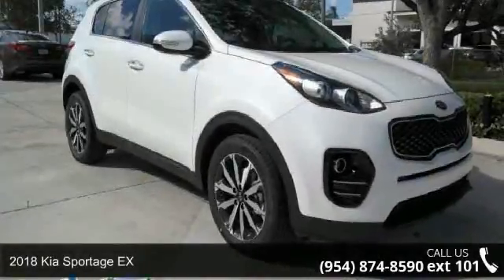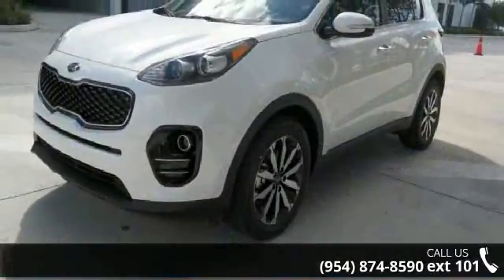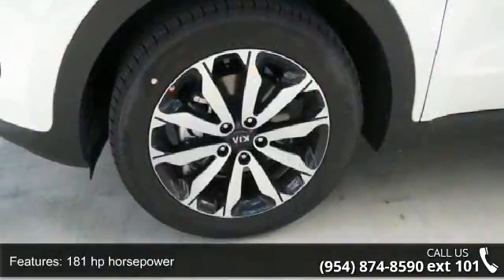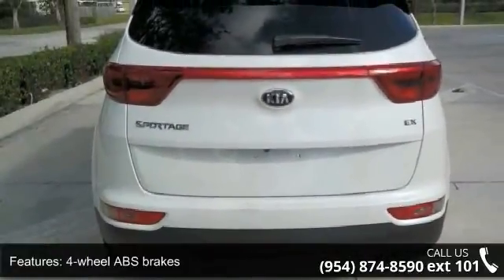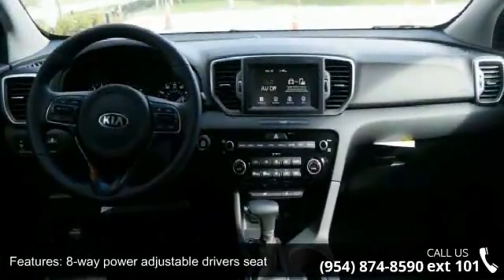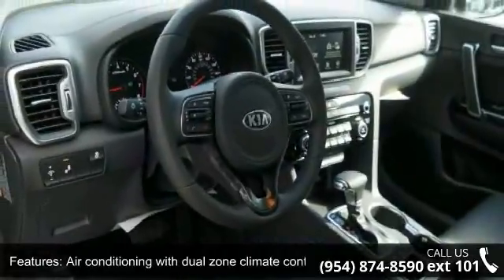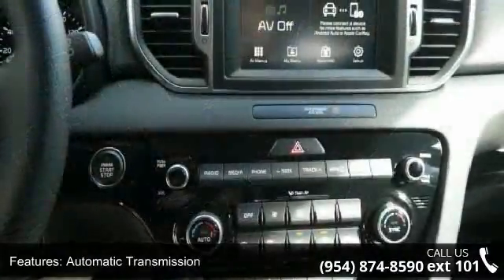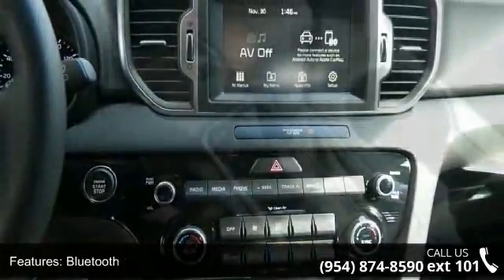2018 Kia Sportage EX - Gunther Kia of Fort Lauderdale - F...